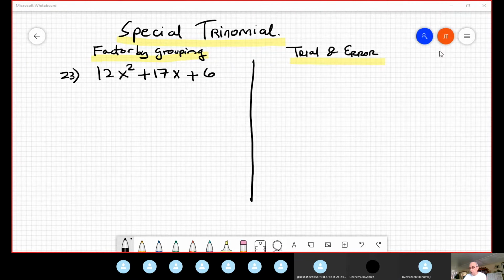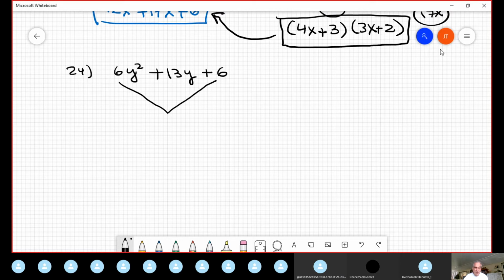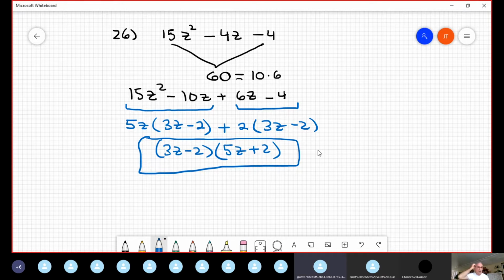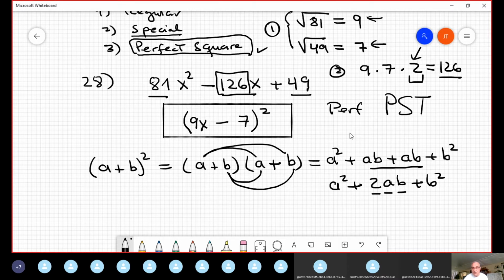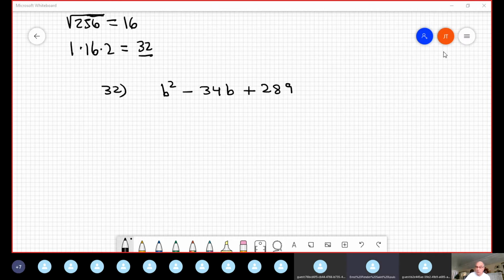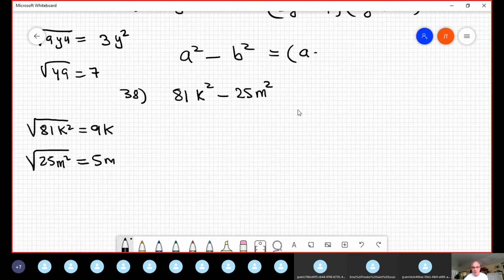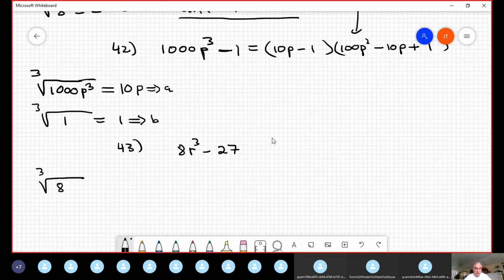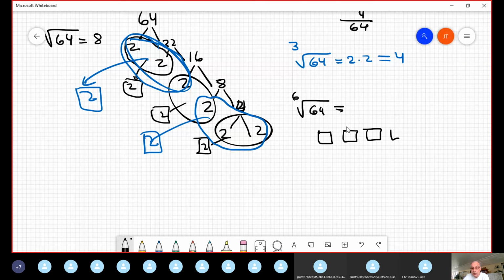MAT1033 sept 23